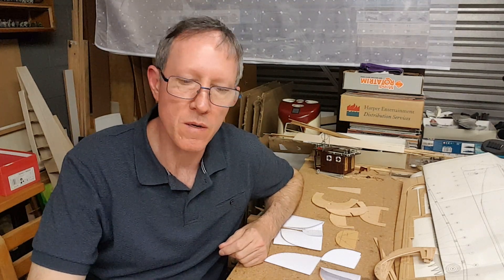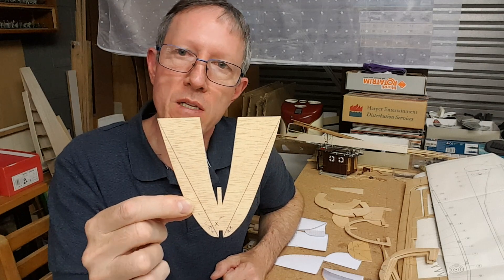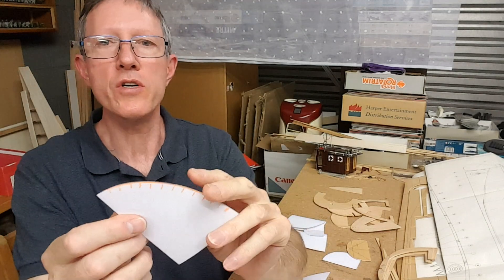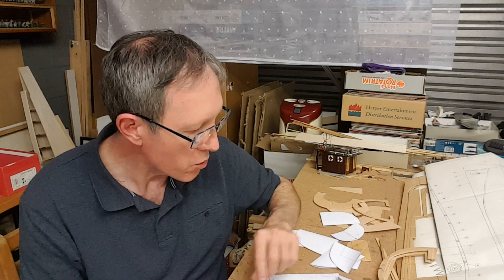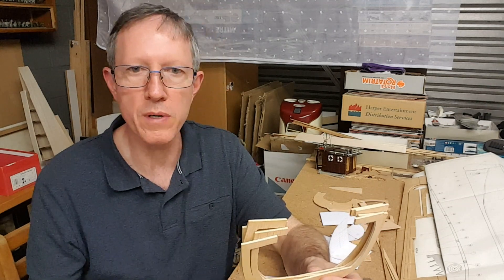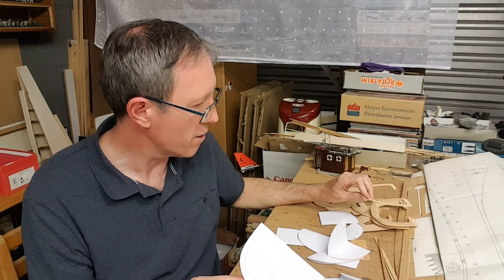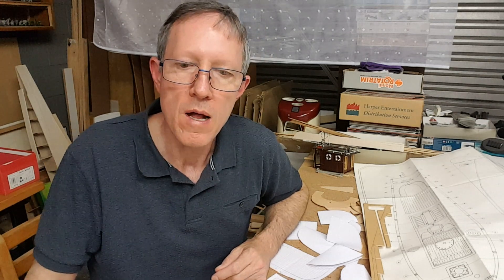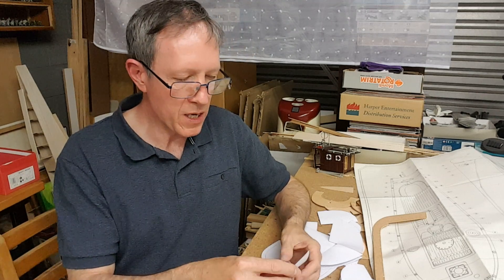Bulkheads. Checking symmetry and shape. Escampavia Pilar